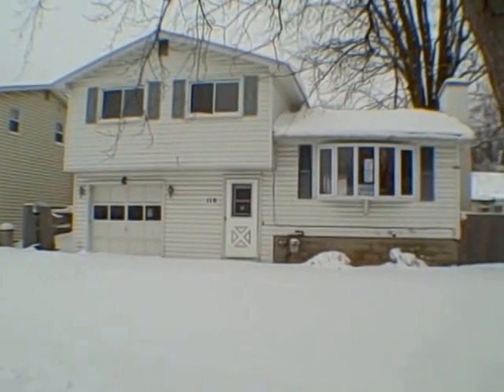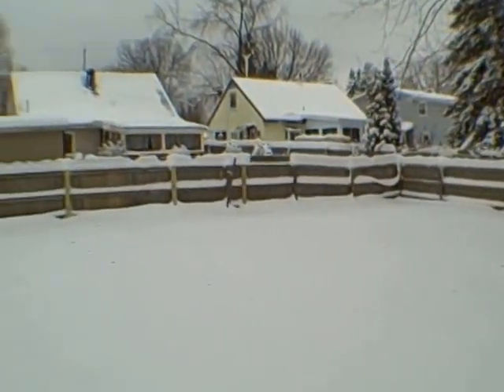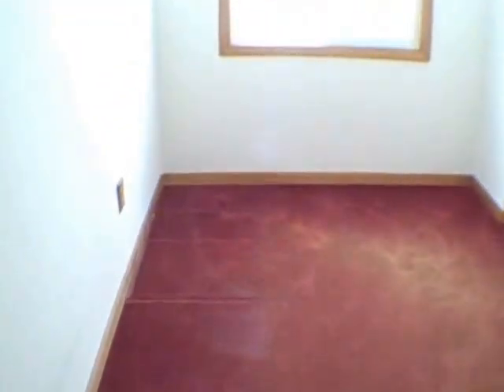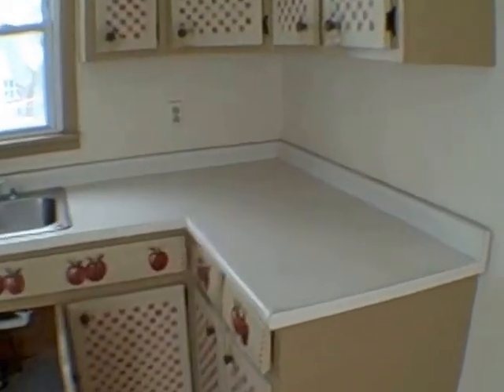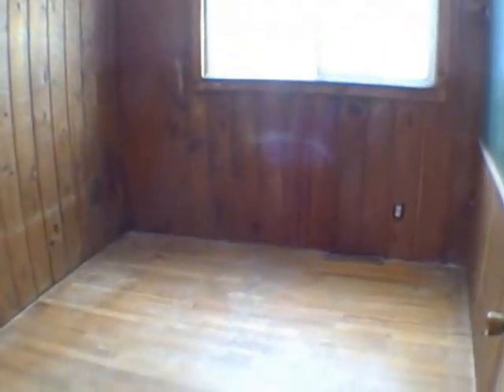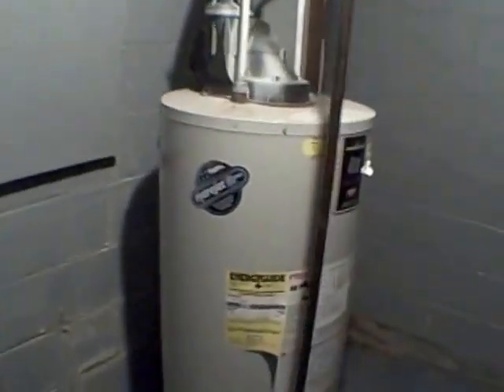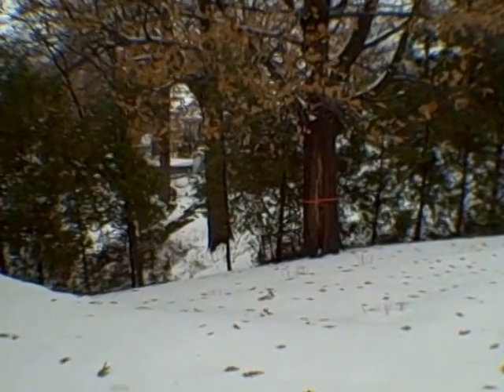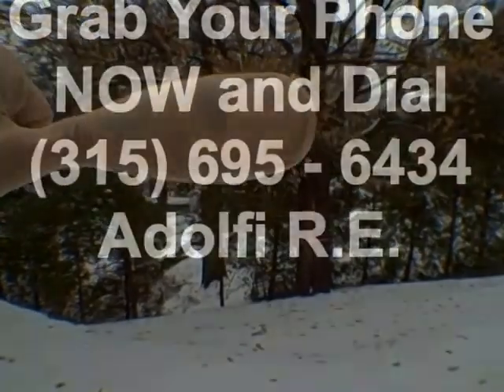Sold By Adolfi!!! 110 Lincoln Ave. N. Liverpool, NY 13088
This is a government owned HUD home. 3 bedroom split level in Liverpool. Fenced in back yard. 1 Car garage. Built in 1960. Take a look at this 6 min video to discover if this is the home you've been searching for. Price is $75,000. For more information grab your phone and dial Adolfi Real Estate at (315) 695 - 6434 or visit our web site wwwAdolfi.com Grab a hold of our *Free* report titled:“The 16 Places to Find Properties on the Internet”
And receive our weekly email updates on:
 • Property Listings